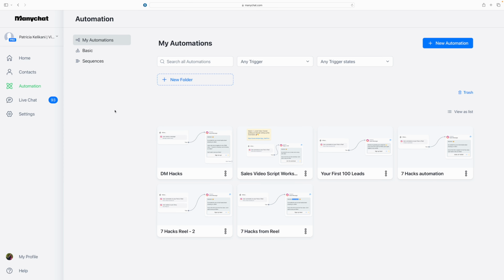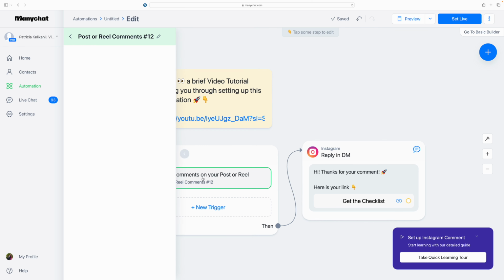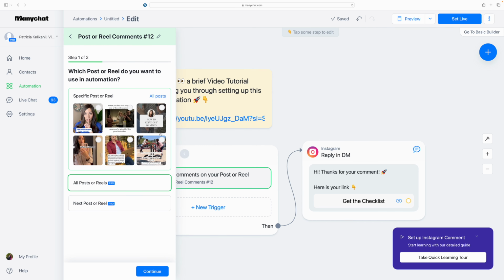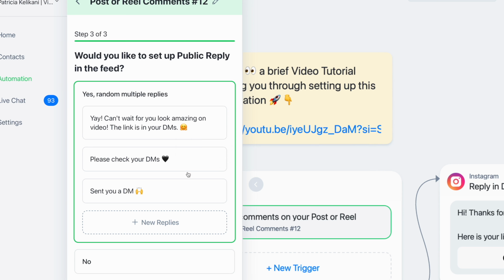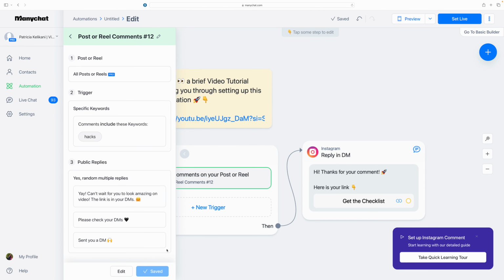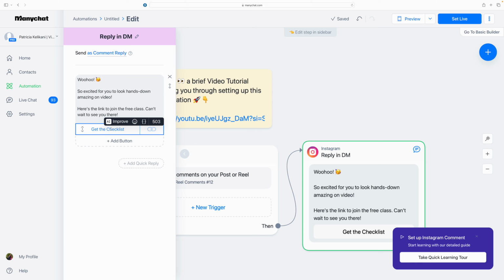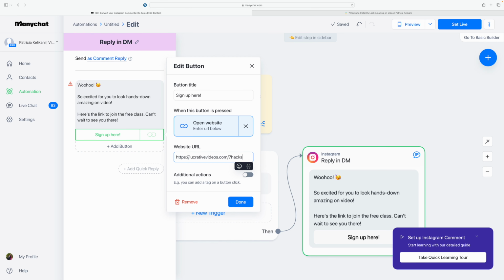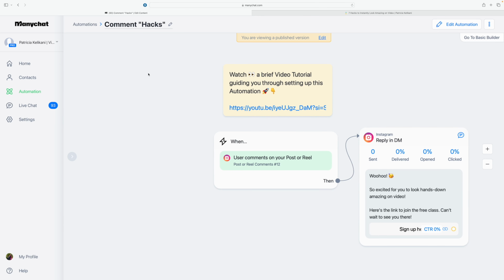Manychat | How I made $600 from ONE Reel!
Manychat | How I made $600 from ONE Reel! // Here’s a Manychat tutorial, plus an EASY Reel you can make to grow your leads and make sales!

FREE CLASS: 7 Hacks to Instantly Look Amazing on Video
It’s time to confidently grow your business with video!

Boost your know, like and trust factor with this free training video and guide. Before you even finish your cup of coffee (or green smoothie), you'll know:
• How to create a “film set” in any location
• How to naturally look better on video than in real life
• How to cut your prep time in half with my PDF guide

THE MAP TO LUCRATIVE VIDEOS: ONLINE COURSE + GROUP COACHING
It’s time to increase your income and impact with video!

*I'm a participant in the Manychat affiliate program and Amazon Services LLC Associates Program, an affiliate advertising program designed to provide a means for sites to earn advertising fees by advertising and linking